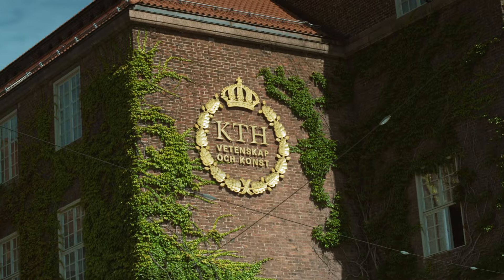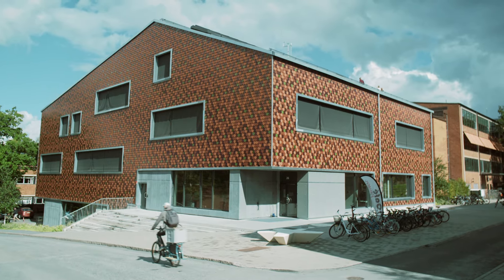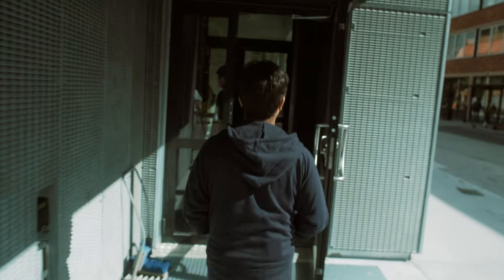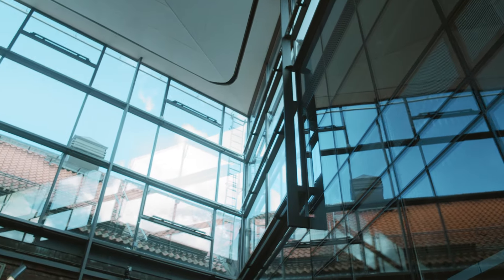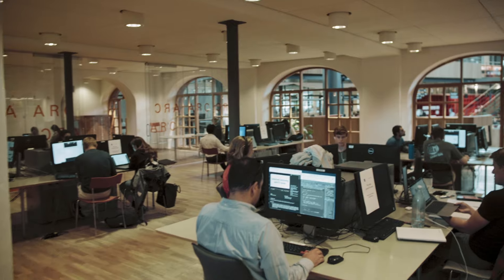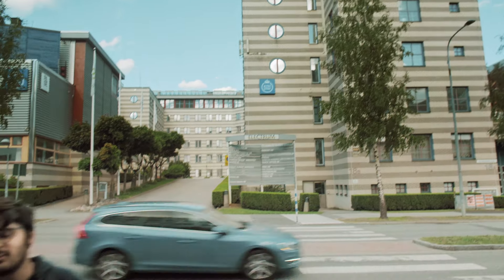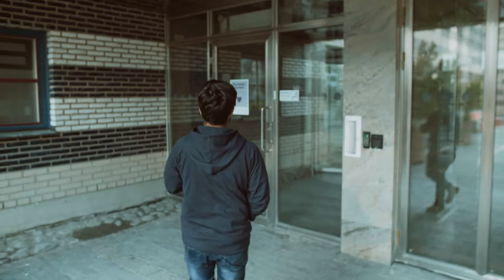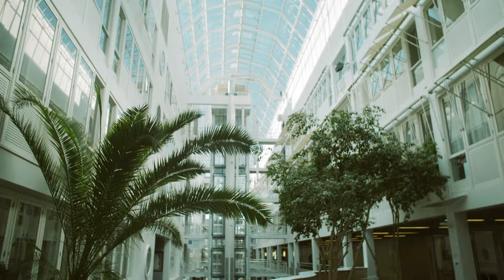Studies at KTH | KTH Virtual campus tour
Master's student Vijay from India gives you a glimpse into how studies at KTH work. He will take you to three of KTH's campuses and show you some of his favourite study environments.